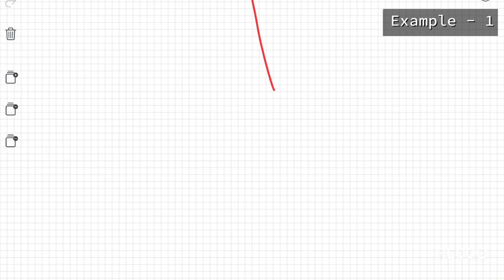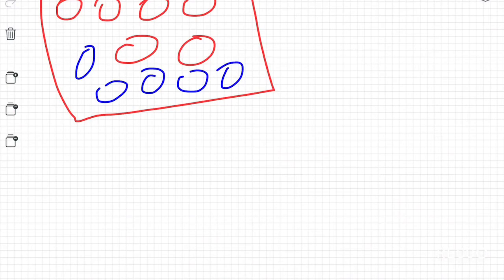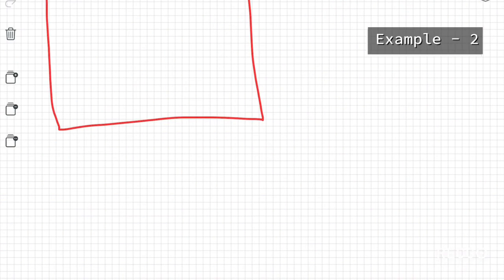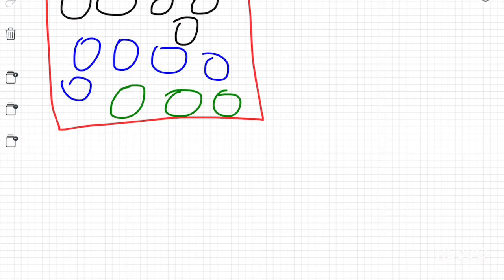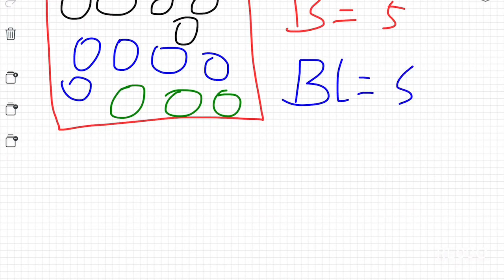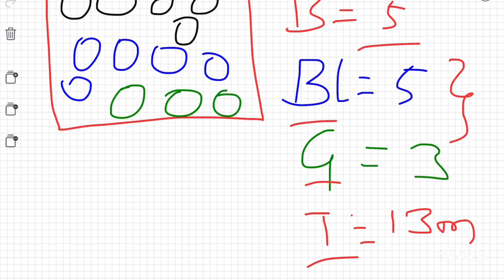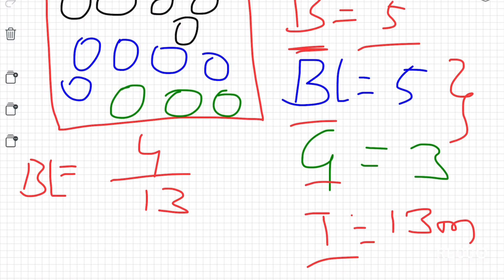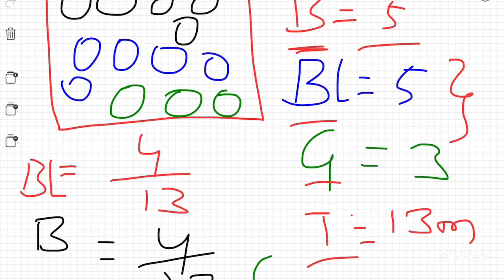Probability Examples | NXT CREATORS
These are the examples of probability